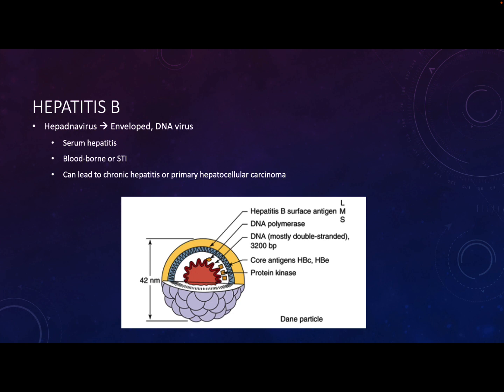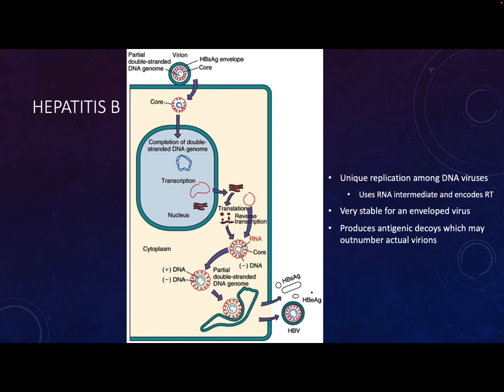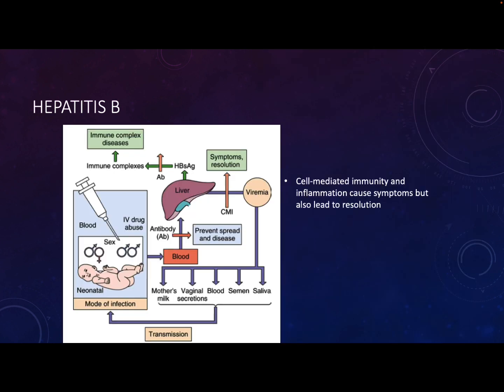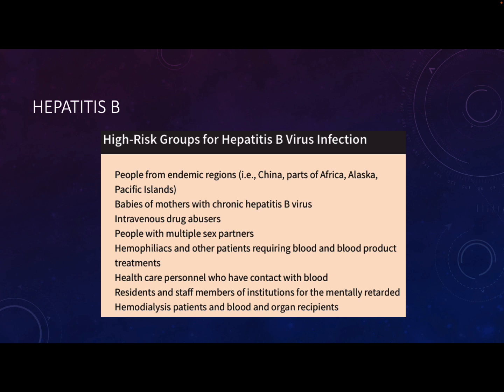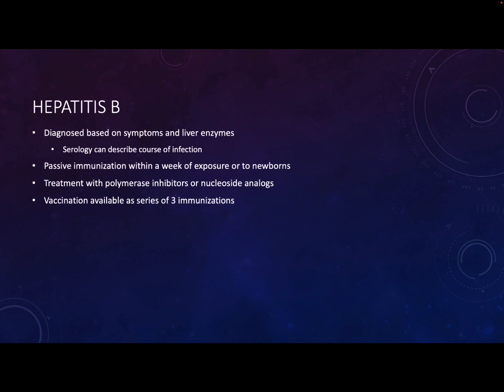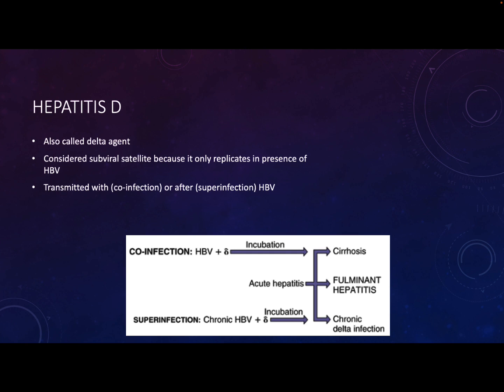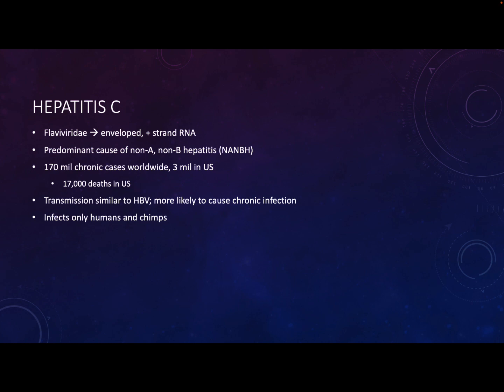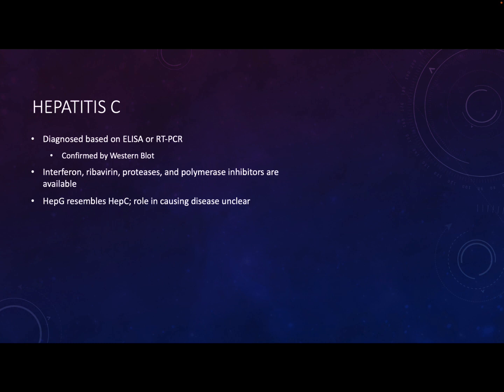Lecture 1113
Table of Contents:

00:00 - Hepatitis B
03:00 - Hepatitis B
05:55 - Hepatitis B
08:07 - Hepatitis B
09:58 - Hepatitis B
11:57 - Hepatitis B
12:52 - Hepatitis B
13:04 - Hepatitis B
13:50 - Hepatitis B
13:53 - Hepatitis B
14:23 - Hepatitis B
15:51 - Hepatitis B
17:21 - Hepatitis B
17:24 - Hepatitis B
17:54 - Hepatitis B
19:51 - Hepatitis B
24:19 - Hepatitis D
31:36 - Turlock General Hospital
41:36 - Hepatitis C
45:43 - Hepatitis C
46:34 - Hepatitis C